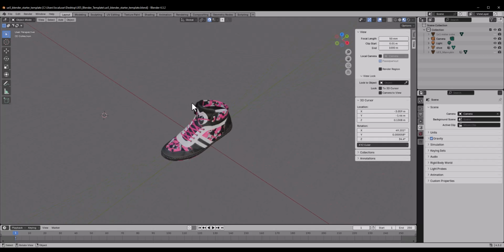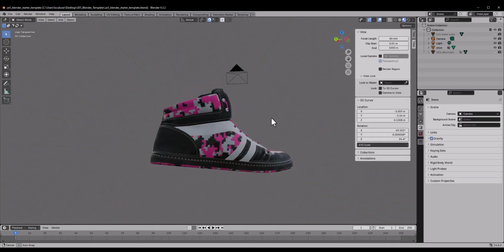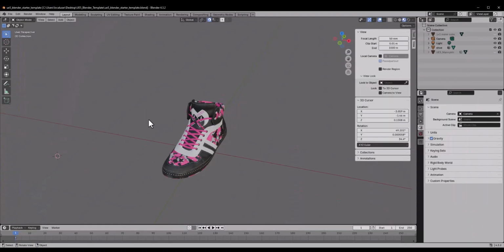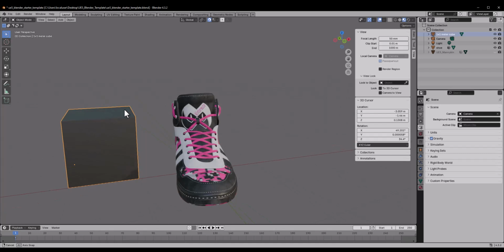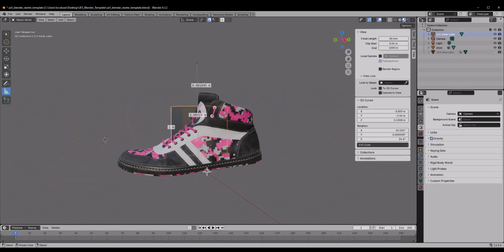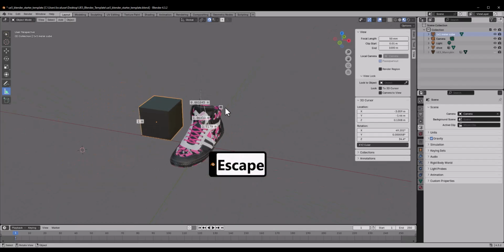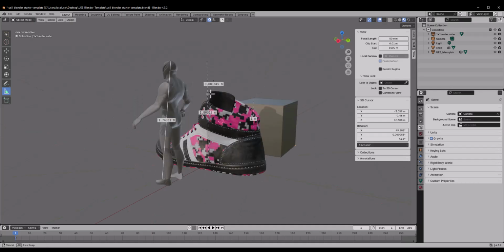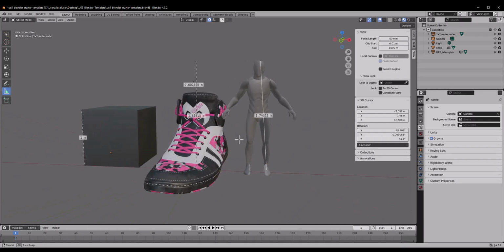Understanding the correct scale of objects with Blender 4.x and UE5 - 2025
tl;dr: Always import objects into UE5 at the correct scale you need them at. It is a bad practice to import large models and scale them down in UE5.